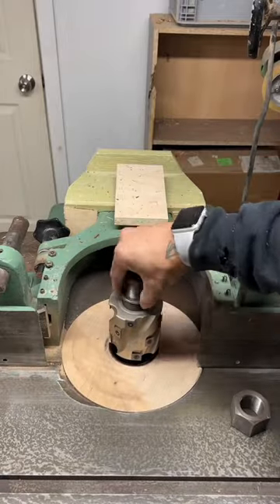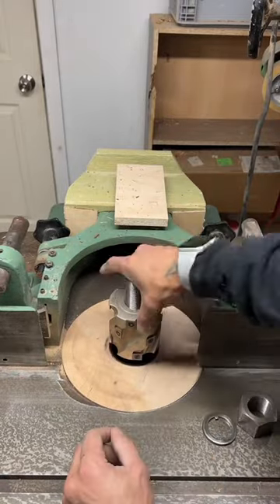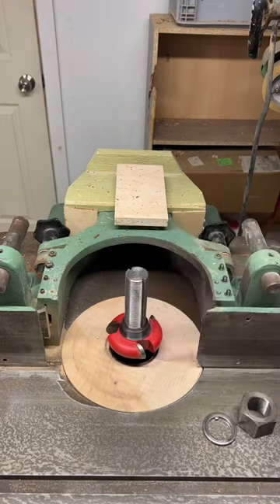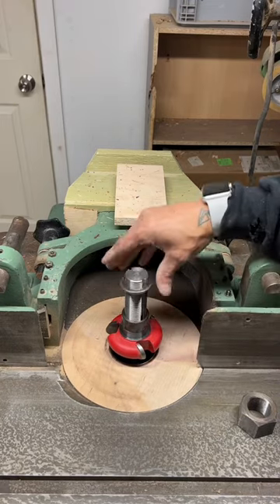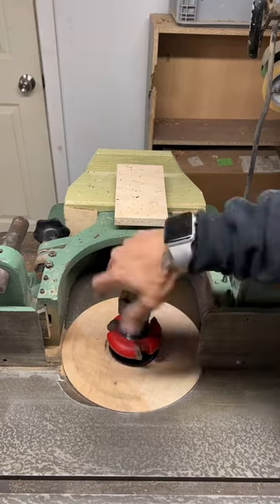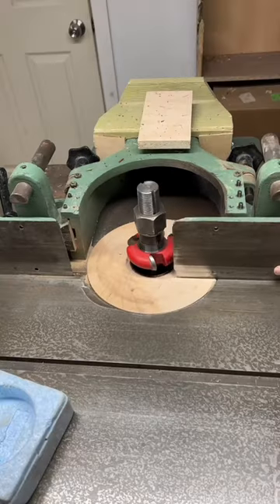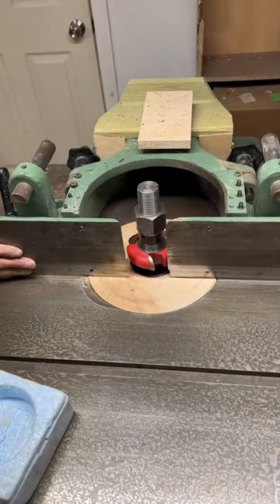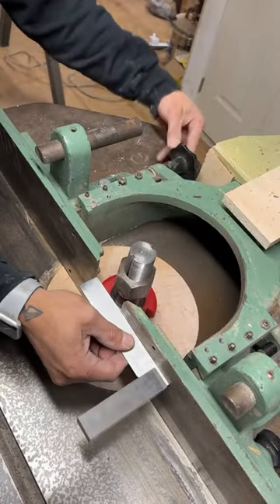Power tools shaper